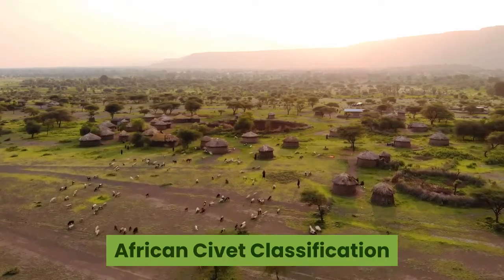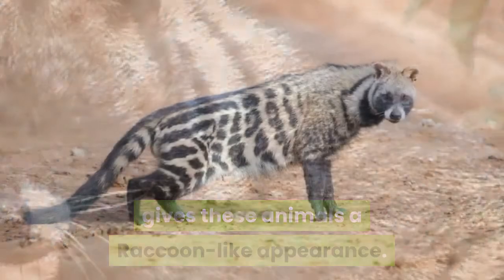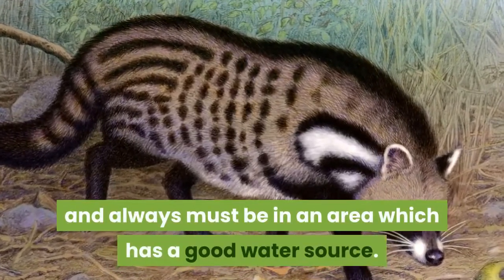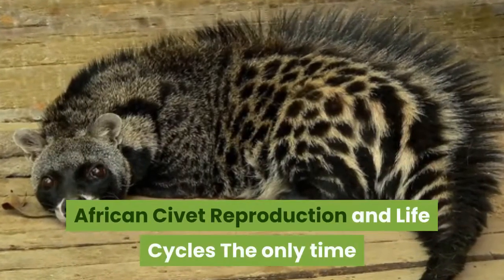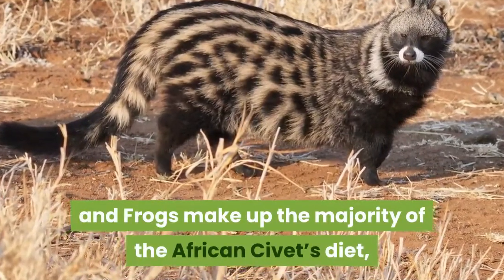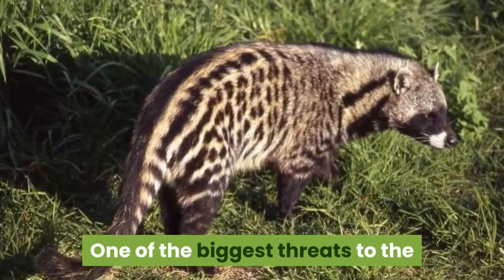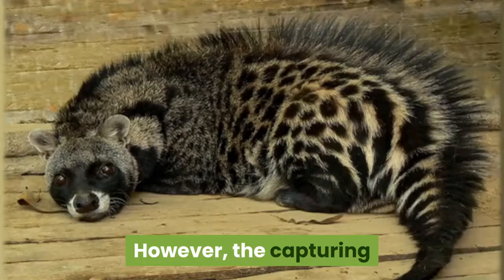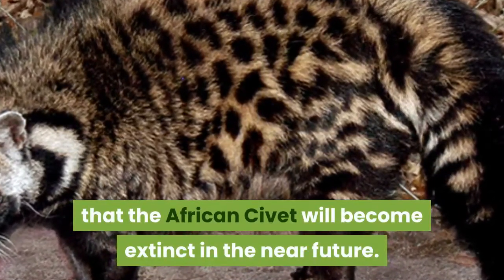African Civet Classification and Evolution || African Civet Behaviors and Lifestyle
African Civet , The African Civet is a large species of Civet found across sub-Saharan Africa. The African Civet is the only remaining member in its genetic group and is considered to be the largest Civet-like animal on the African continent. Despite their cat-like appearance and behaviours